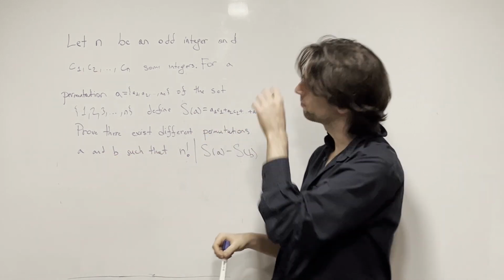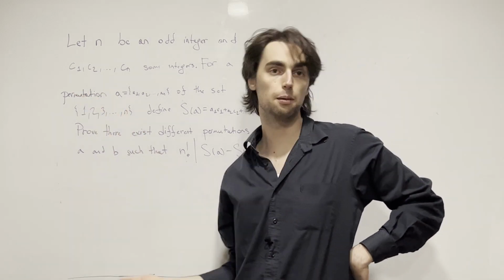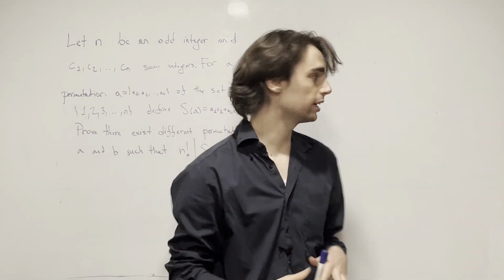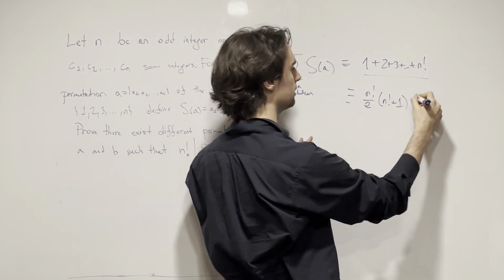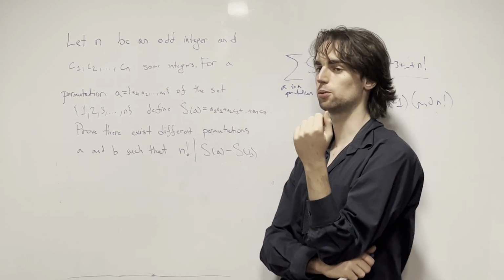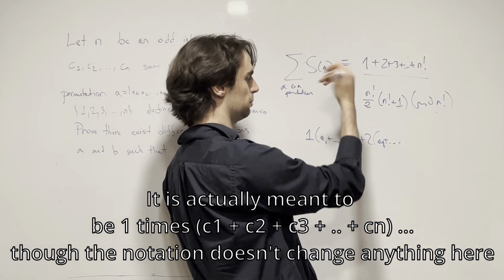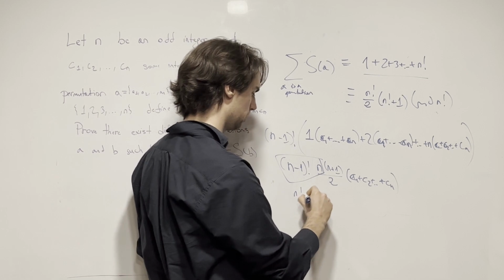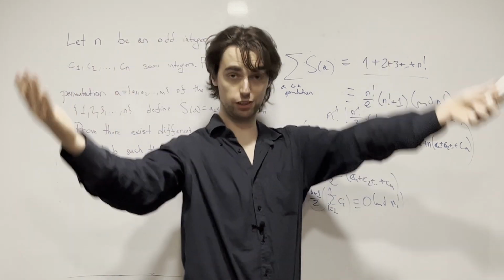Counting in two ways part 2